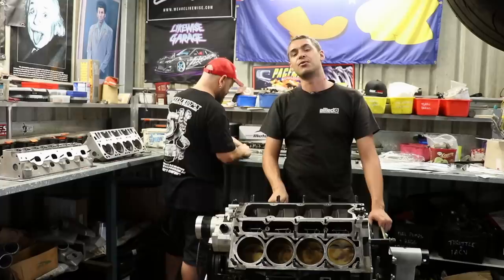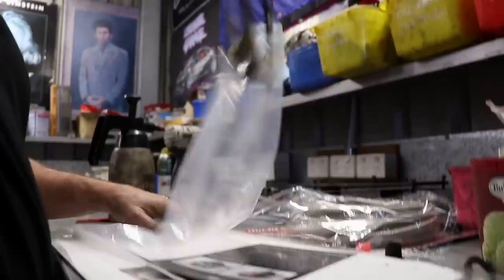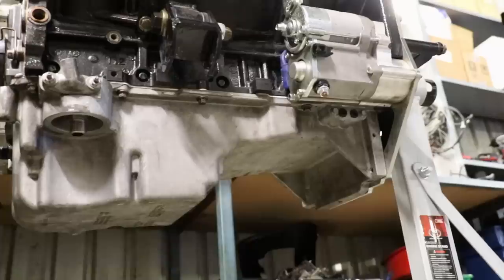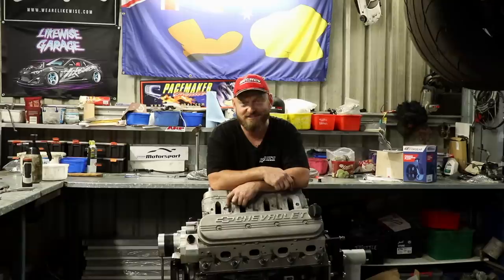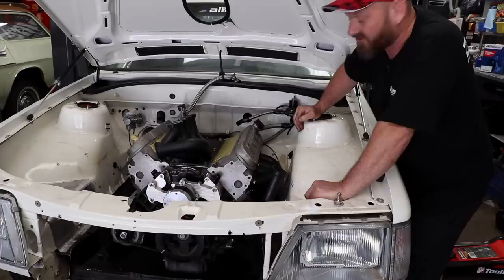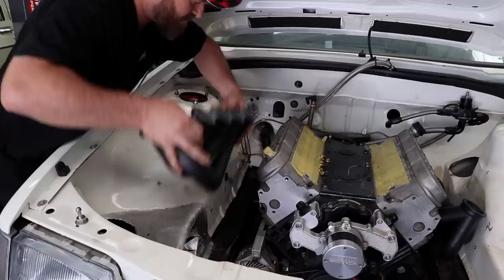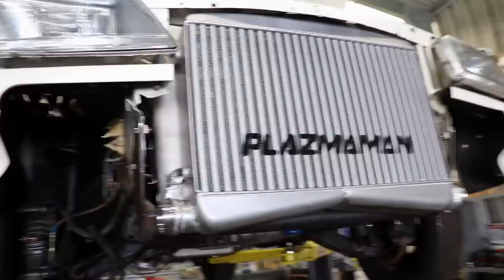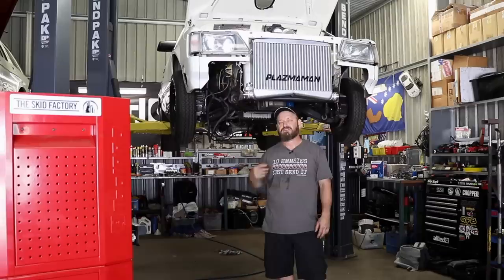TURBO LS HEAD GASKET AND ENGINE INSTALL - THE SKID FACTORY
Today on The Skid Factory, the cylinder heads are back from the Machinist and ready to be bolted on.
The Engine is then refitted back into the car and Al mounts up the Plazmaman intercooler and makes a custom lower radiator support bar.